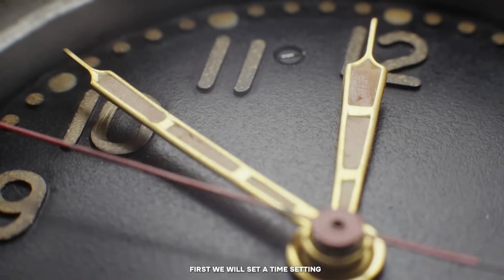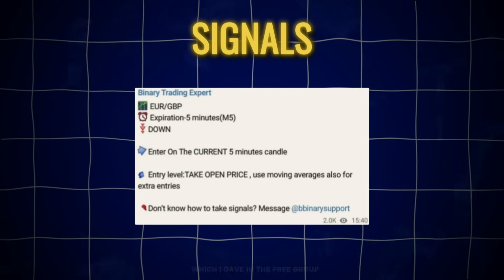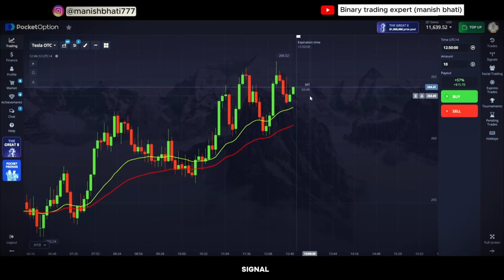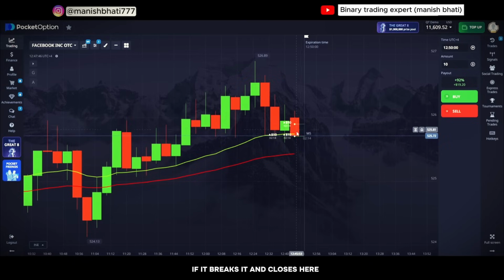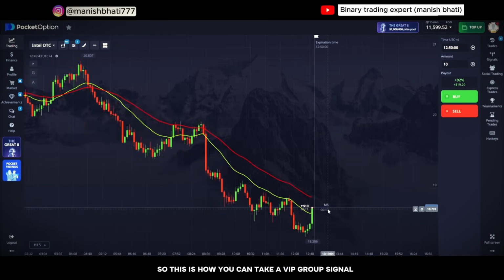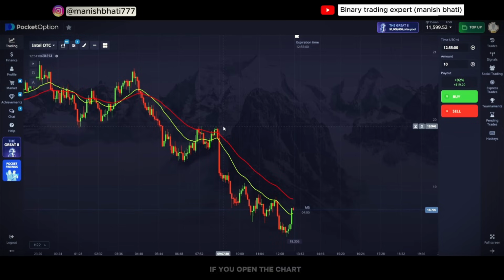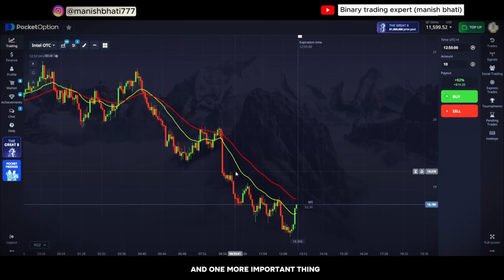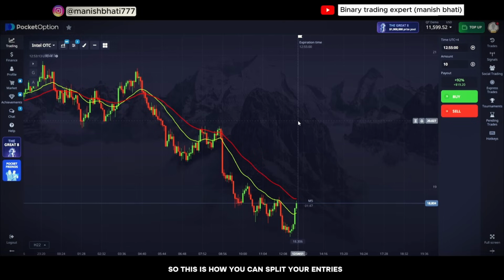Non-Martingale Trading Strategy | How to use my VIP Signals